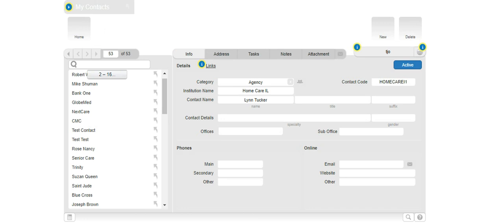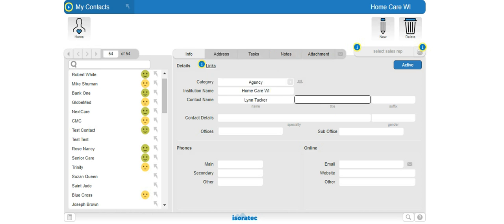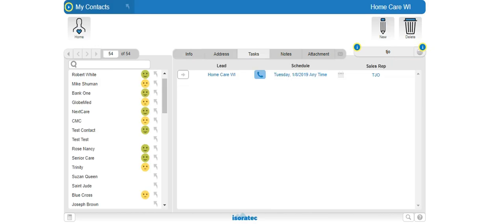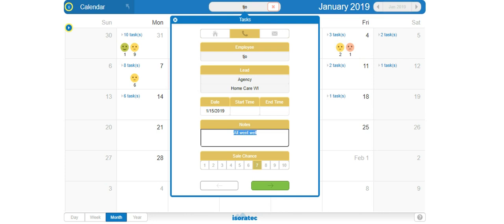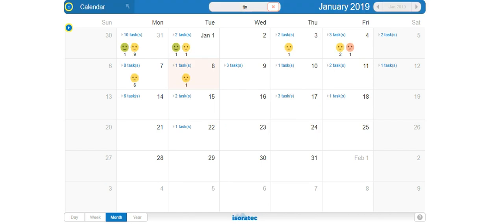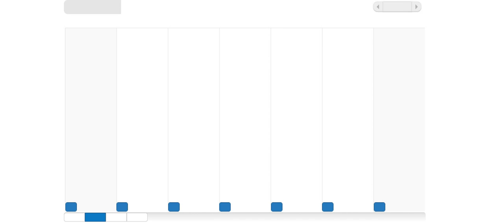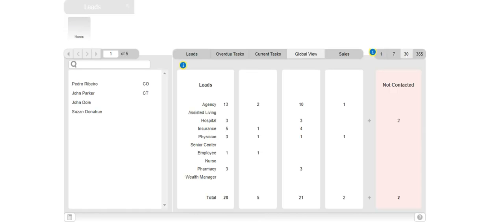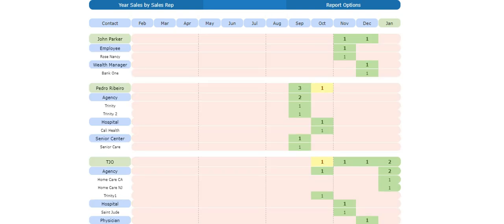Workflow To Add A Contact | Tutorial | Home Care CRM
How to add a contact- w/o app demo